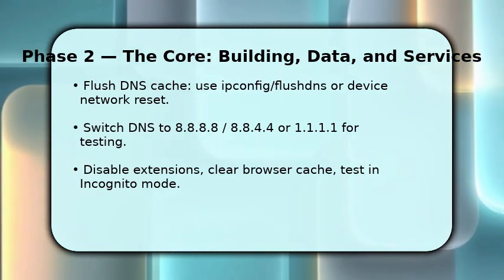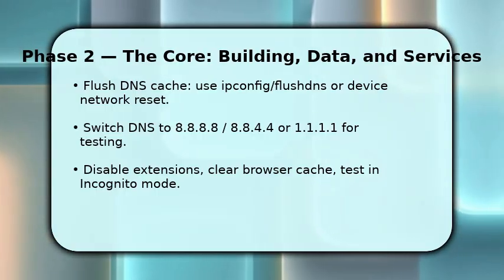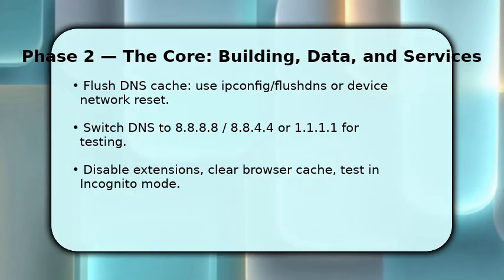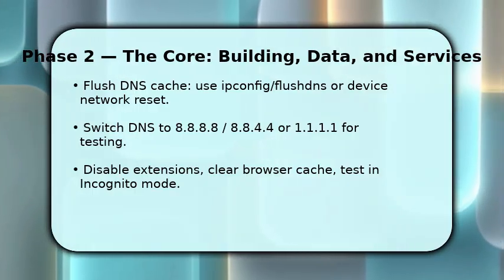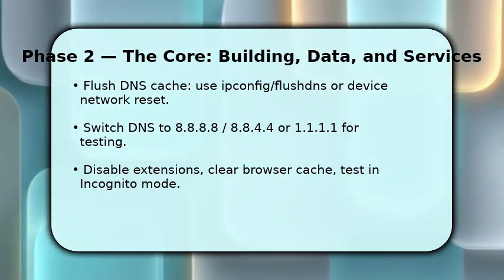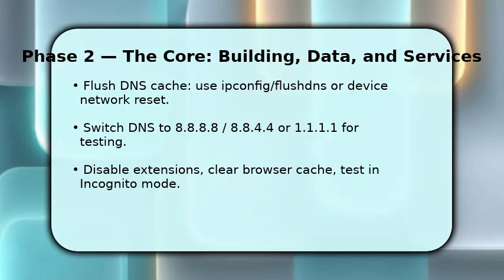How to Fix Google If It's Not Working - Full Guide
How to Fix Google If It's Not Working - Full Guide | 🔒 Surfshark VPN Deal — Stay private and secure. $1.99/mo + 3 Months Free ▸

Discover essential troubleshooting steps for when Google isn'thy functioning as expected. This comprehensive guide covers common issues, from browser settings to internet connectivity problems and beyond.

fix google, google not working, troubleshoot google, internet connection issue with google, how to fix search engine errors